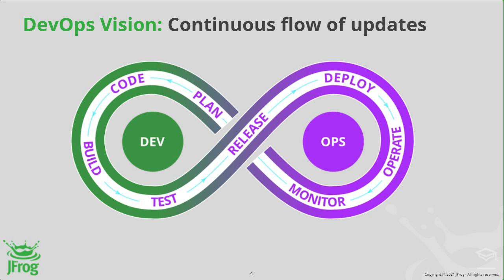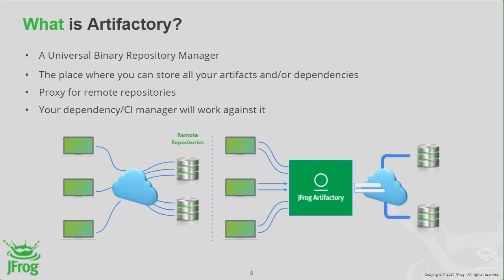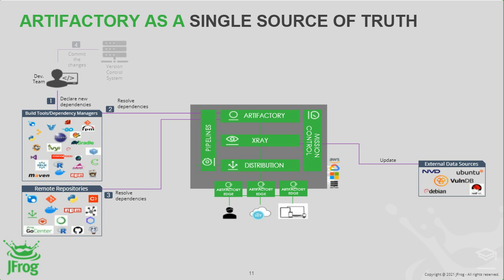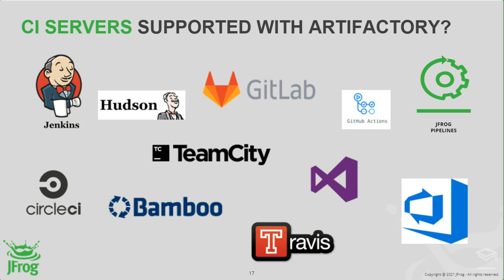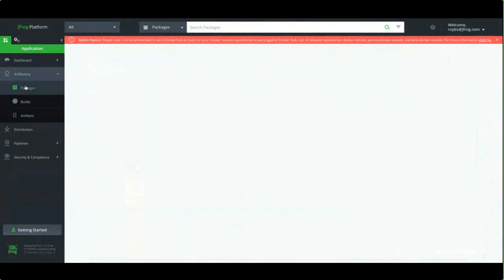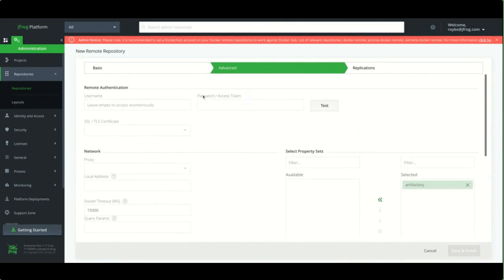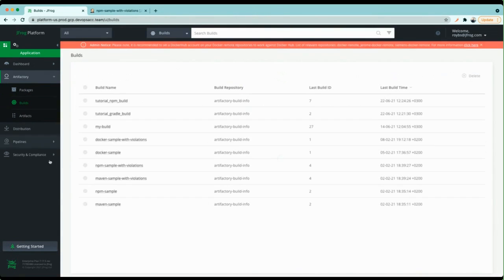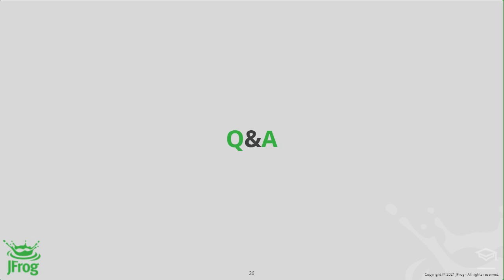Artifact Management With JFrog Artifactory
Everything you need to know about Artifact Management with JFrog Artifactory. Get tips and tricks for improving developer productivity and learn some best practices for using Artifactory as part of your CI/CD pipelines to accelerate releases.